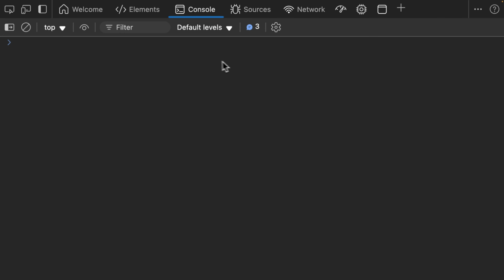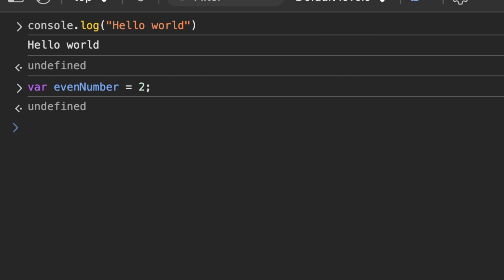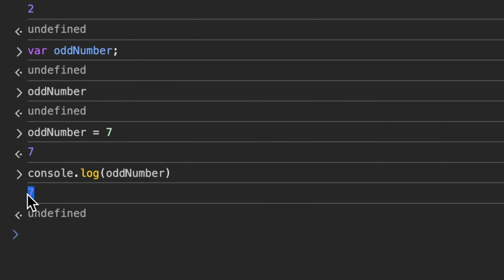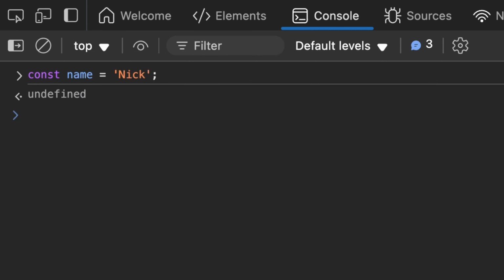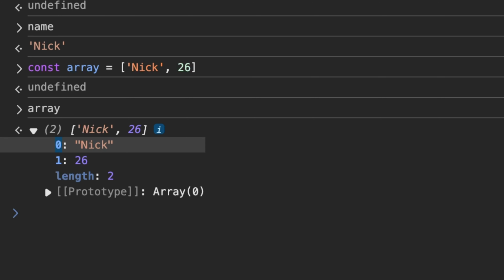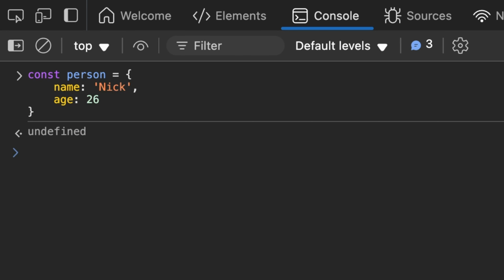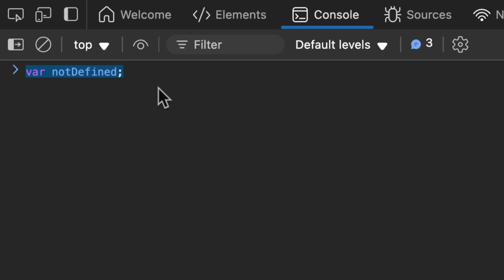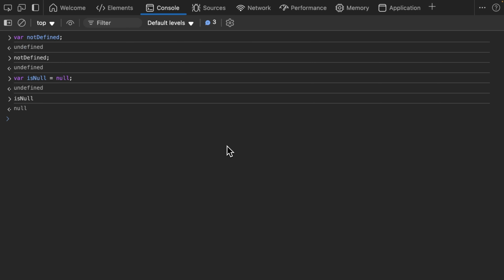JavaScript Variables & Data Types - JavaScript for Beginners - Part 1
Learn JavaScript fundamentals with this beginner-friendly course. In this tutorial, you will learn what JavaScript variables and which JavaScript Data Types are available.

• You MUST learn this language for web development.
• Build both front-end and back-end applications (using Node.js).
• Highly in-demand skill in the tech industry

👉 This JavaScript tutorial is ideal for you if:
• You're a beginner to JavaScript
• You need a quick and hands-on introduction to JavaScript.
• You're pursuing a career in web development.

Hey! 👋 I am Nick, a Tech Lead at a FinTech in London. I have over 12 years of software engineering experience, and this channel is dedicated to helping you become a better programmer through educative tutorials and courses.